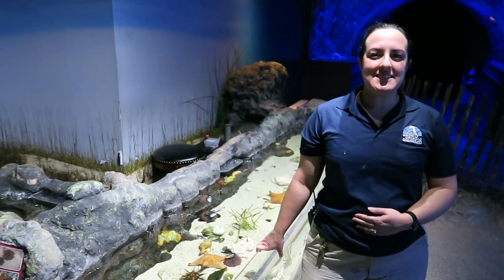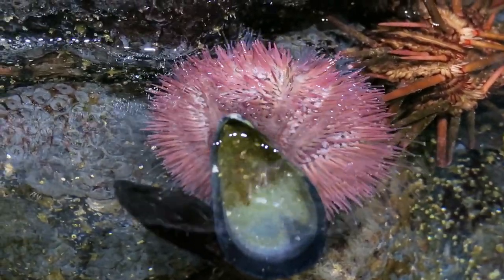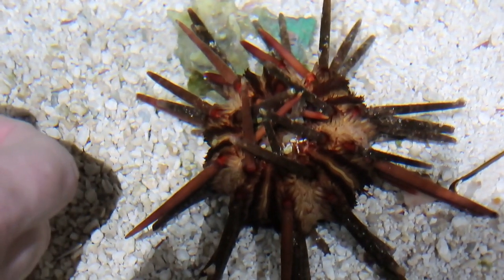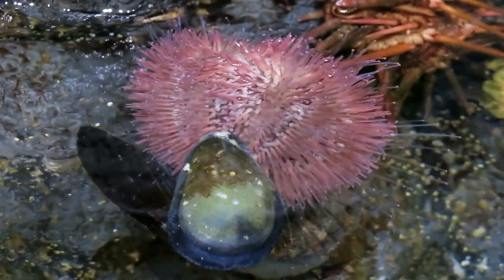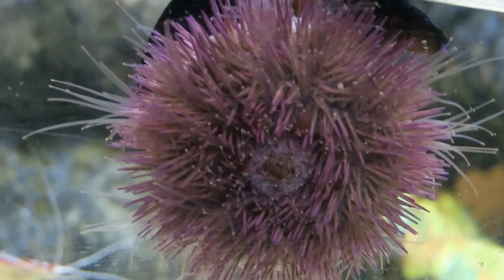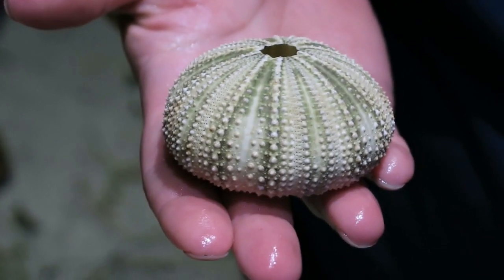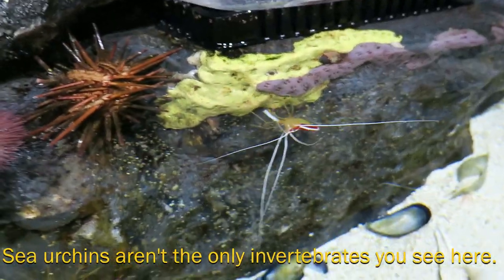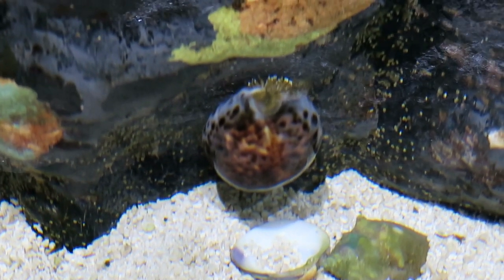See What You Know about the Sea Urchins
Even when cleaquarium is closed to guests, a core team is on-site 24/7 delivering critical animal care. Aquarist Bethany H. takes time out of her busy day to share some details about two very different sea urchins in the Invertebrate Touchpool.